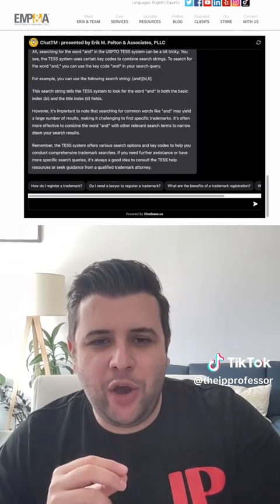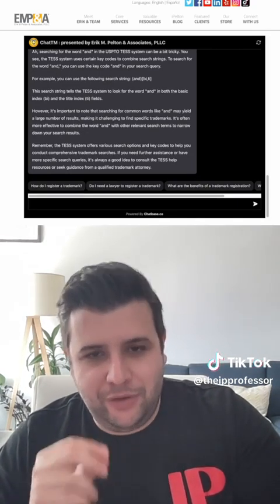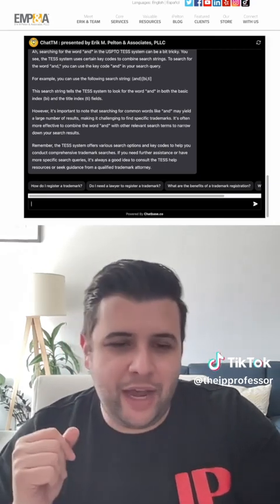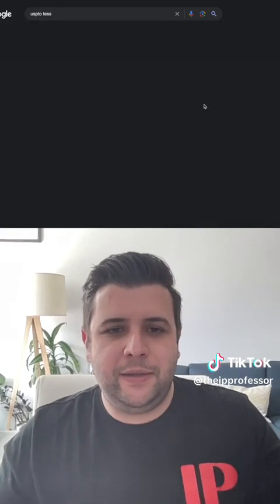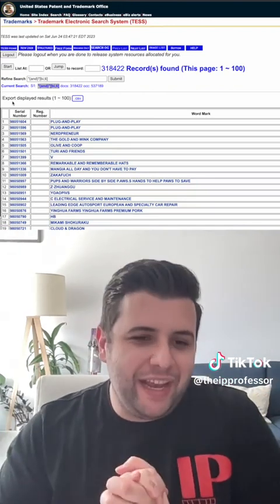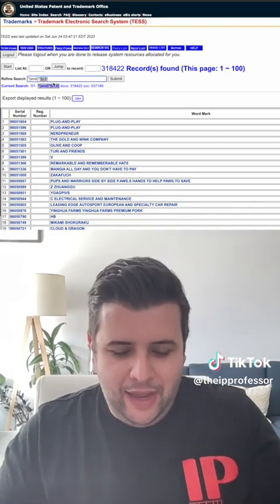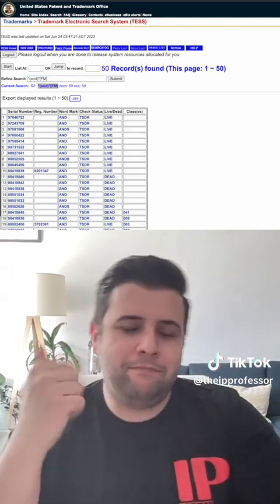ChatTM demo and review - trademark AI tool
Thank you @theipprofessor for taking the time to explore, test, and review ChatTM, our new AI powers trademark tool!
(reposed with permission)